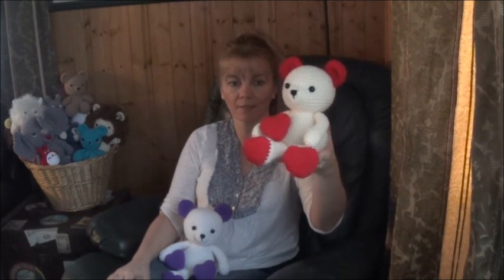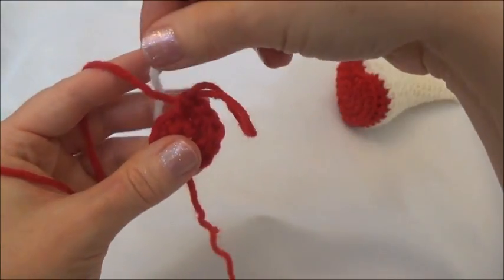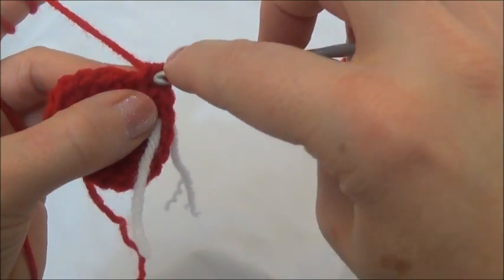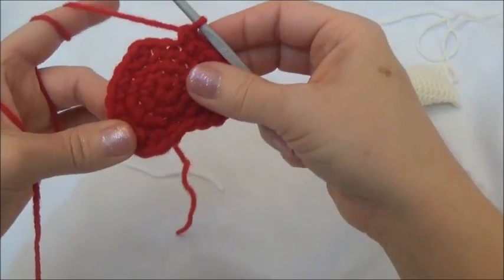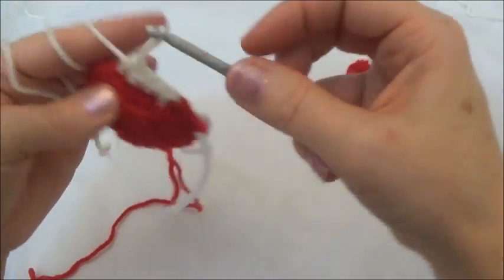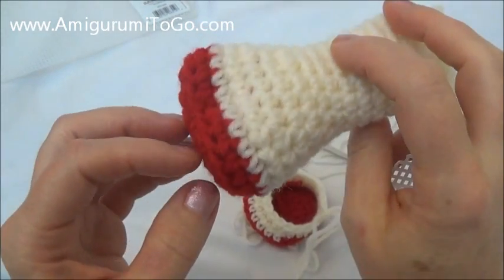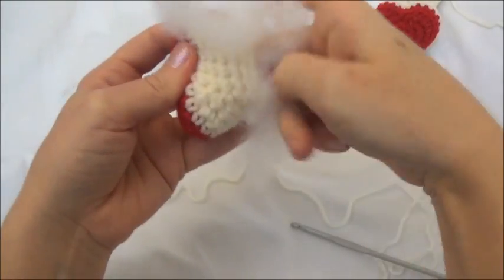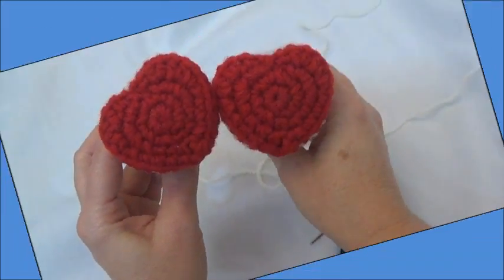How To Make Heart Legs For Valentine Teddy